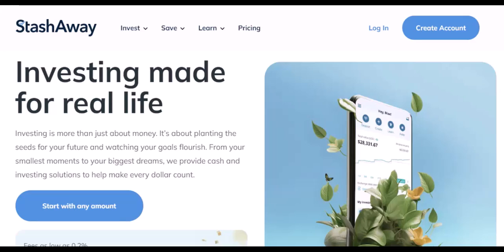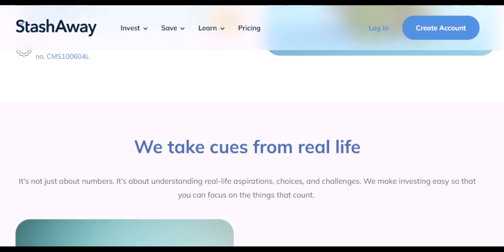How to withdraw from Stashaway retirement account?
In this video we talk about How to withdraw from Stashaway retirement account